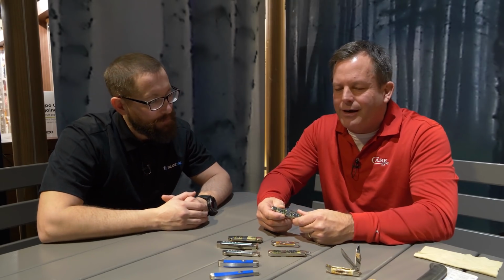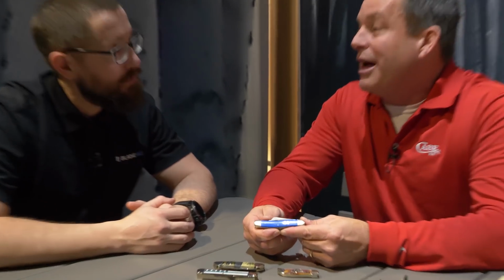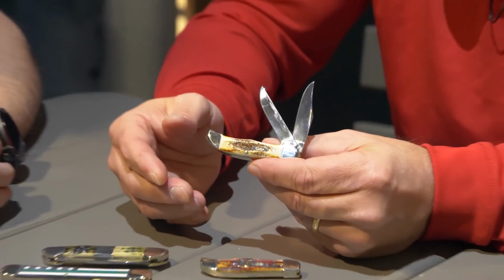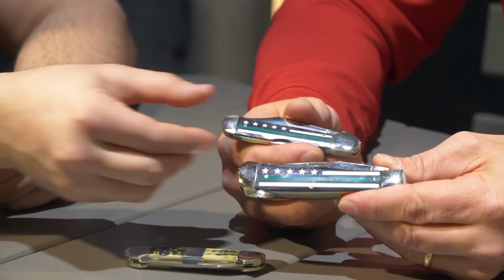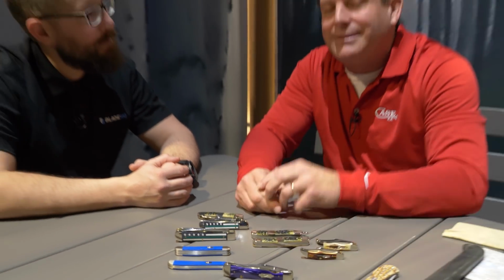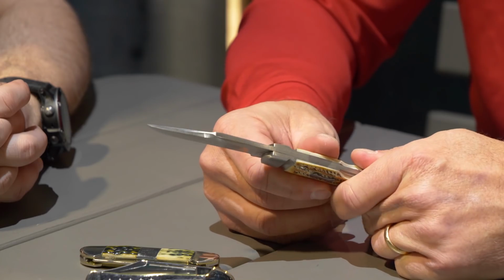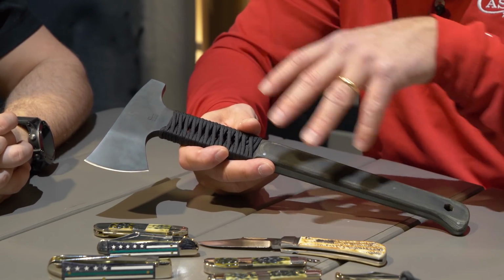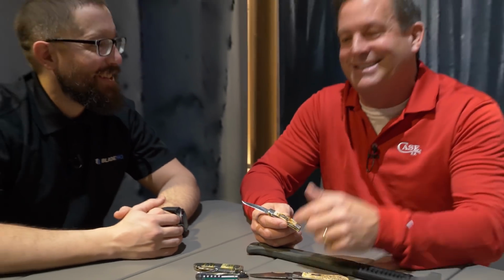NEW Case Knives | SHOT Show 2020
Zac talks with Maury from Case Knives to go over some of their new knives for 2020.